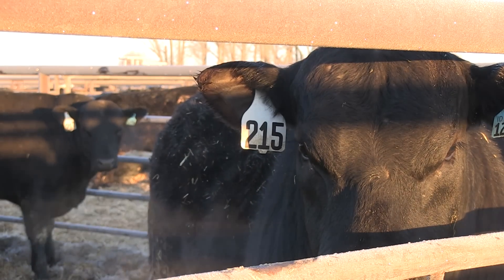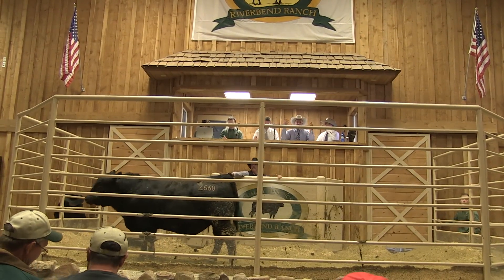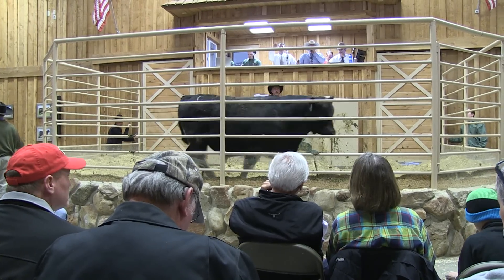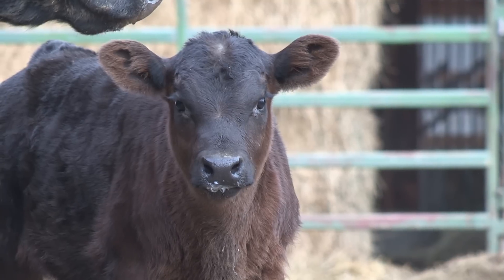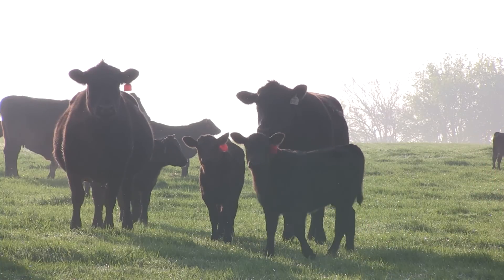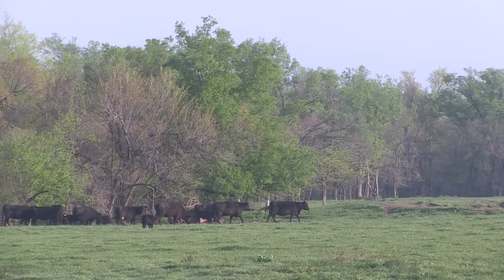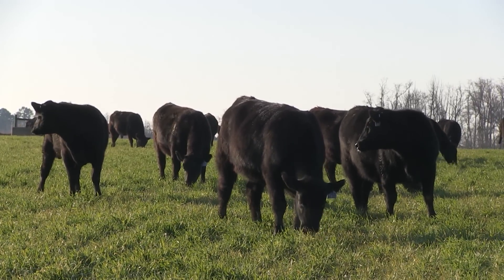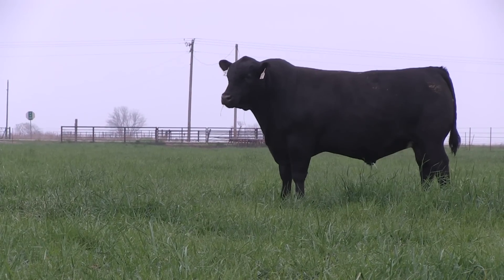Angus VNR: Genomics picks up pace on genetics progress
Dan Moser, president of Angus Genetics Inc., talks about the ways that genomics are improving the beef business, now and in the future. This video news is provided by Certified Angus Beef LLC and the American Angus Association. for more information.